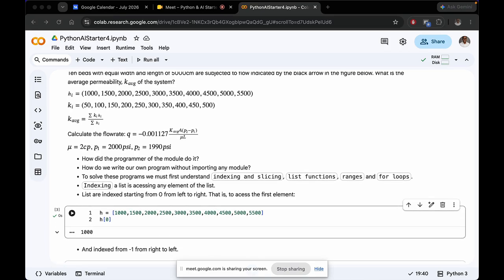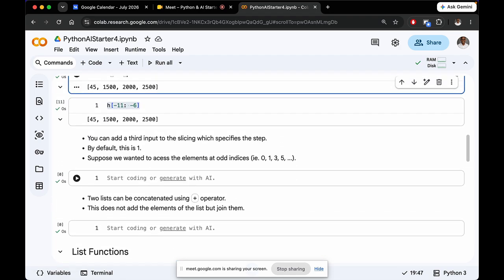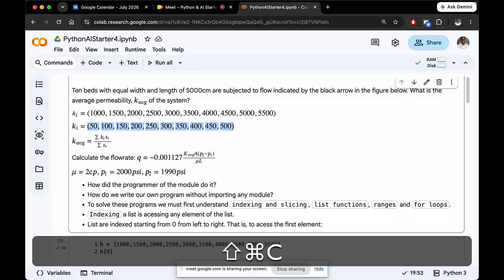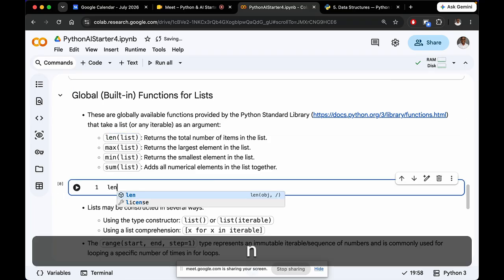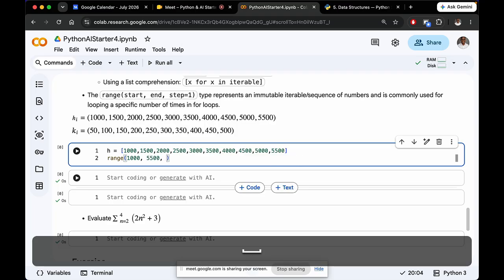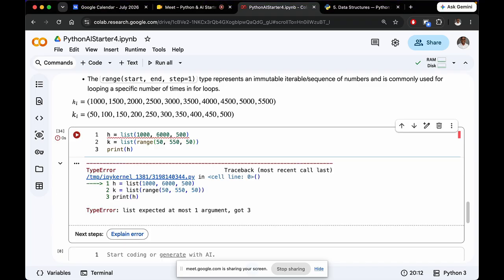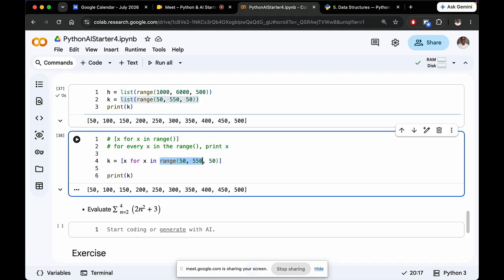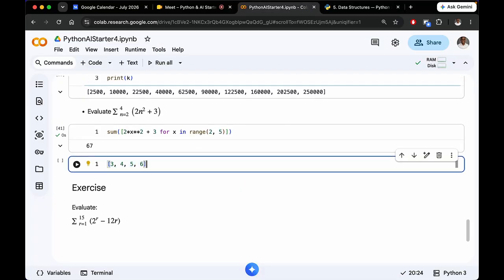Python & AI Starter Bootcamp | Lists and For Loops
Welcome to the Python & AI Starter Bootcamp!

In this lesson, we move we talk about lists and for loops as these essential in creating user defined modules.

Using practical engineering examples, we explore how Python can be used to solve real-world scientific and engineering problems while writing clean, readable code.

This course is designed for:
• Engineering students
• Science students
• Researchers
• Anyone interested in AI, Machine Learning and Data Science

🎓 Python & AI Starter Bootcamp

This free bootcamp teaches Python from the ground up with a strong focus on engineering, science, data analysis and artificial intelligence.

New sessions are uploaded regularly.